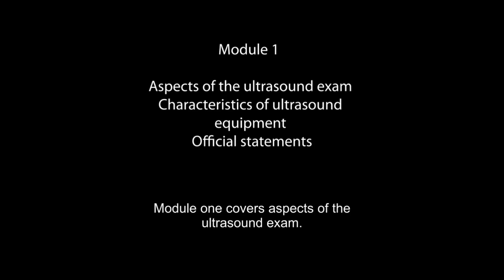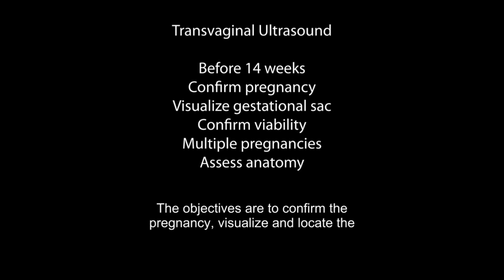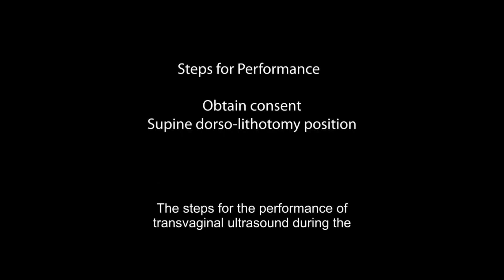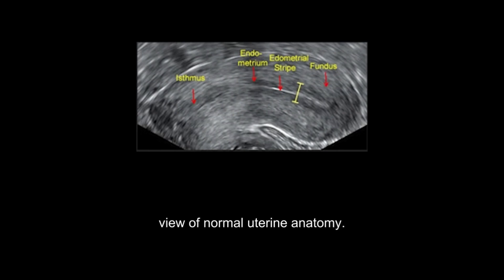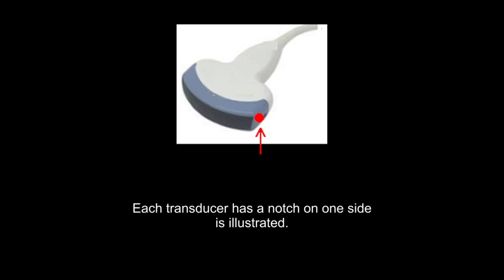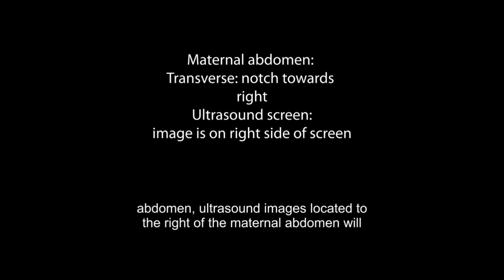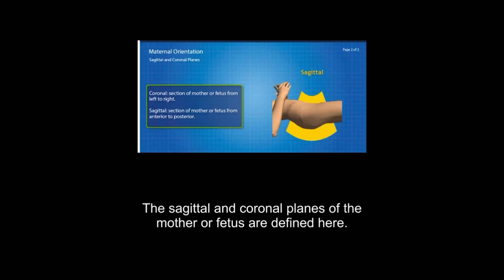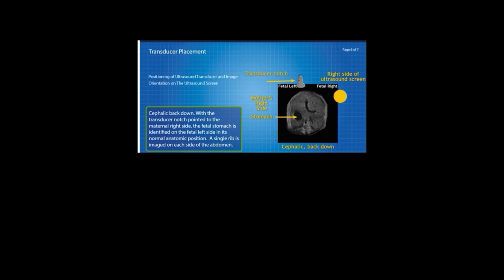Level 1, Aspects of Exam, Equipment Characteristics, Official Statements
This video describes various aspects of the fetal ultrasound exam, as well as equipment characteristics and official statements from various organizations.